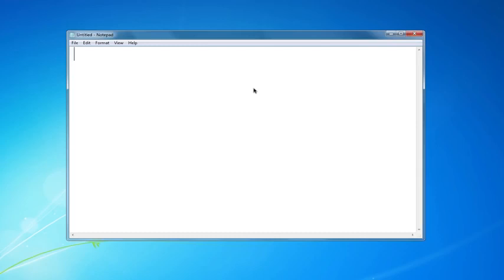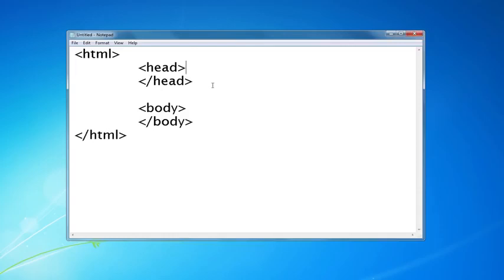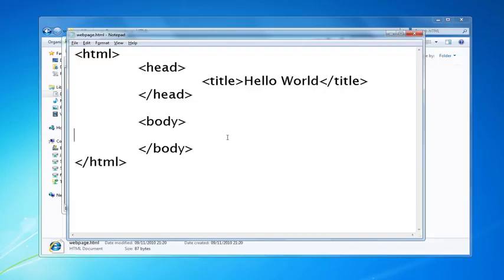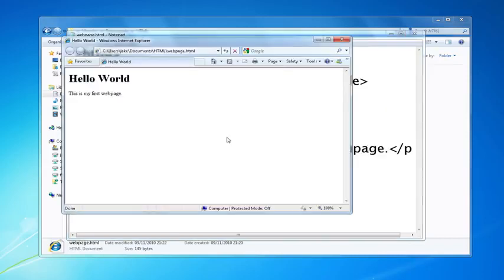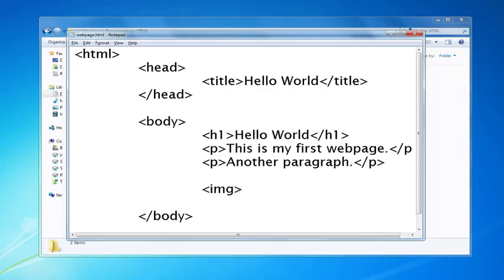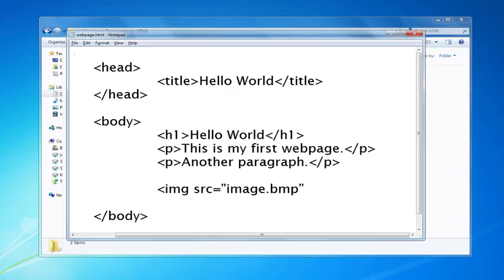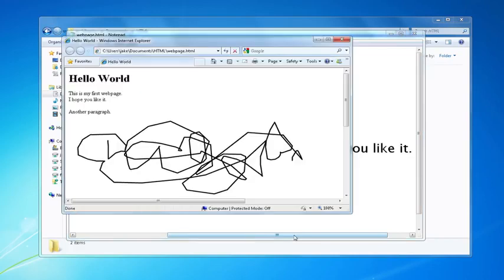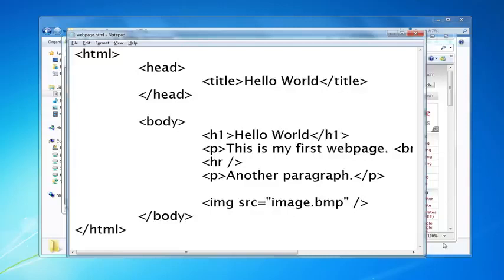Learn HTML for beginners Tutorial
After seeing this video You will have a knowledge about HTML